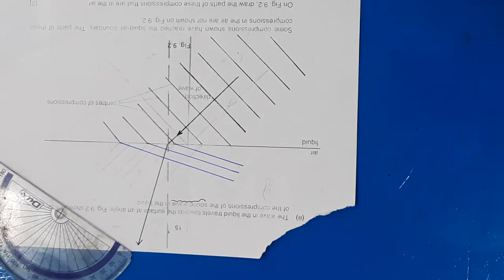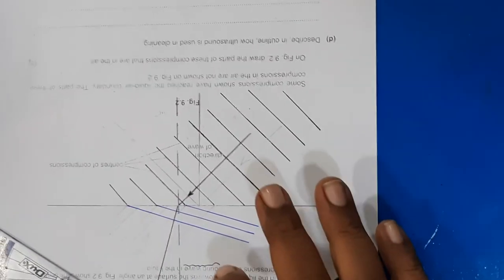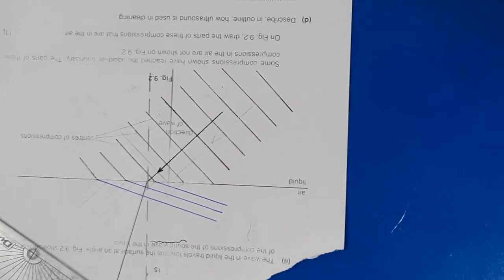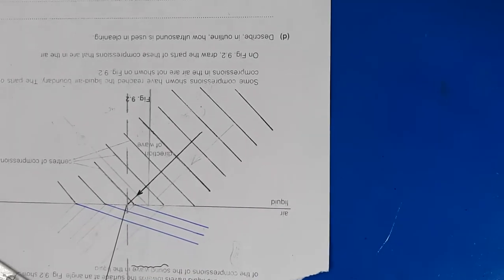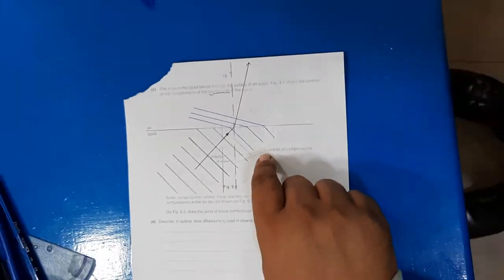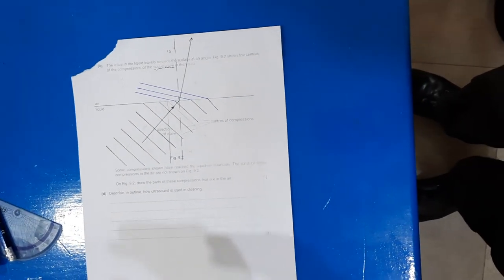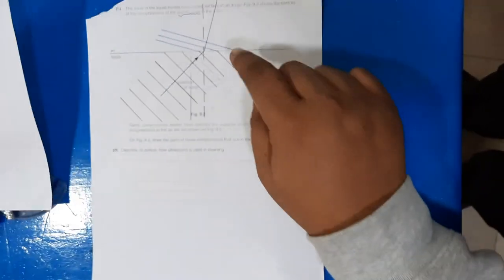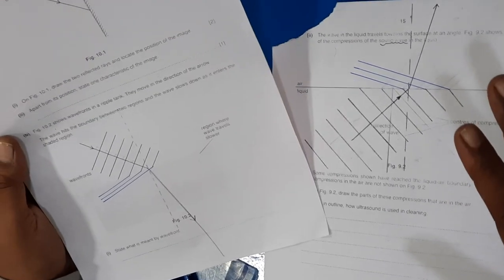Drawing wavefronts after refraction, Waves, 19 Nov 2020, O-2 Class Lecture.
O Level Physics 5054, CAIE, Drawing wave fronts after refraction, Waves, 19 Nov 2020, O-2 Class Lecture. Ferhan Mazher.